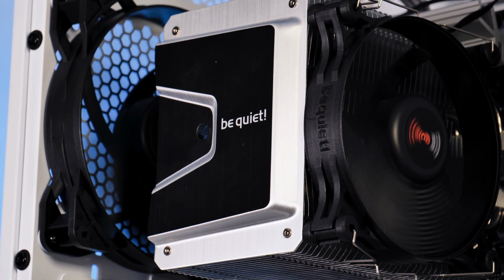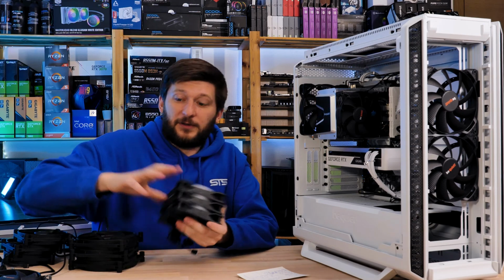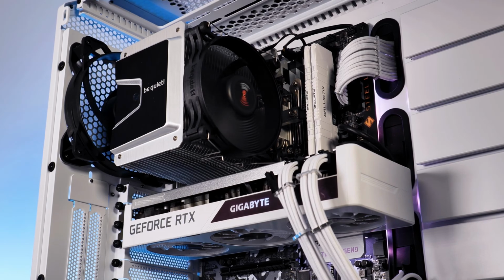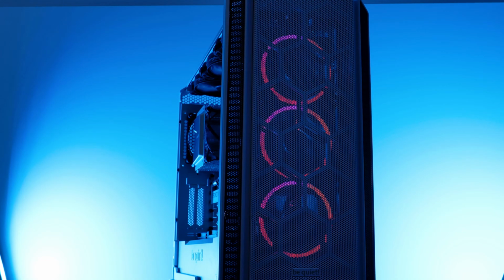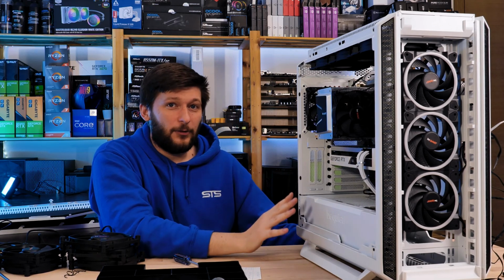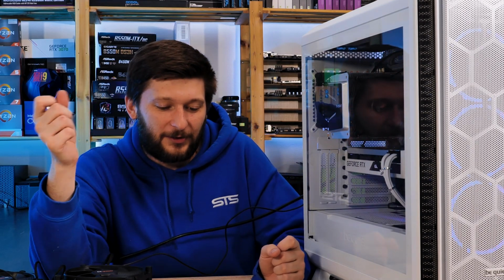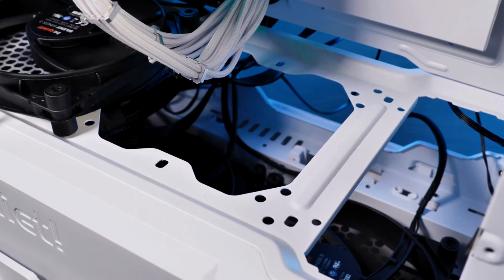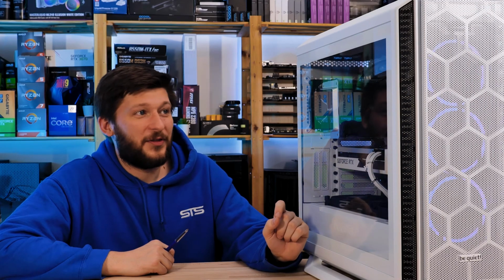How many Fans are TOO MANY Fans? More Cooling by Installing Fans where no Fan should be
For this video, we took the be quiet! Silent Base 802 paired with an Intel 12900k, RTX 3070, and the be quiet! Shadow Rock 3 from our last video and we tried to squeeze every tiny bit of performance out of it! By Installing fans in places they were never intended we even reached cooling capacities outside of what we thought possible!

-- Used Hardware:
GPU: Gigabyte RTX 3070 Vision
CPU: Intel 12900K
Cooler: Be Quiet! Shadow Rock 3
Fan 1: Be Quiet! Silent Wing 3 140
Fan 2: Be Quiet! Light Wing 120HS
Fan 3: Be Quiet! Pure Wing 140
PC Case: Be Quiet! Silent Base 802
RAM: Crucial Ballistix
MB: Asus Z690 ROG Strix (alternative)
PS: Be Quiet! Pure Power
SSD: Samsung 970

00:00 Intro
00:30 Benchmark before Tuning
01:00 What are we doing
01:45 Ram Explanation
02:05 Start of the tuning
04:25 Installing Front Fans
05:15 Installing Top Fans
05:55 Installing Back Fan
06:40 Fan Installation Overview
07:30 Testing the Build
07:50 Results
09:25 Installing Bottom Fans
10:35 Summary & Numbers